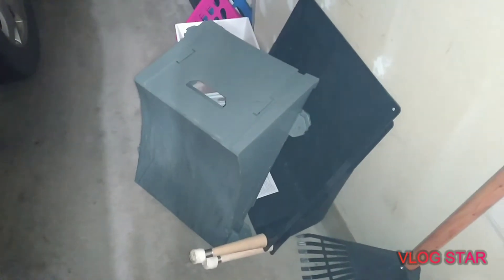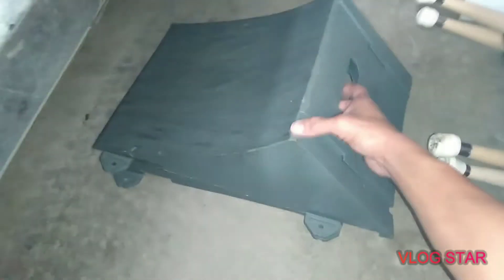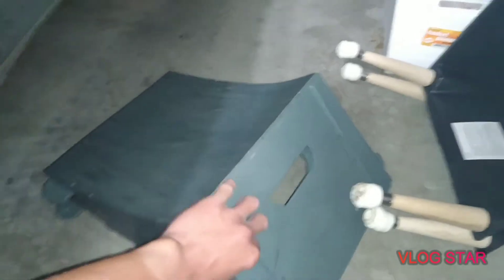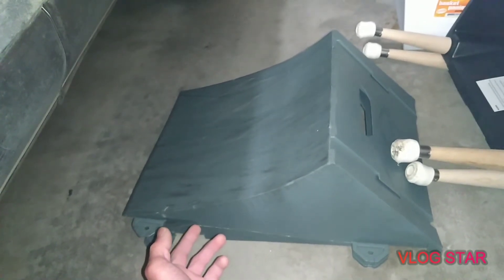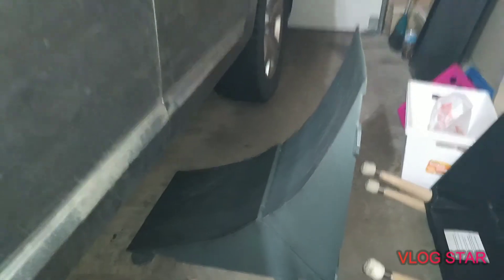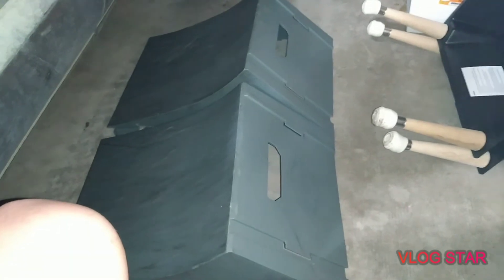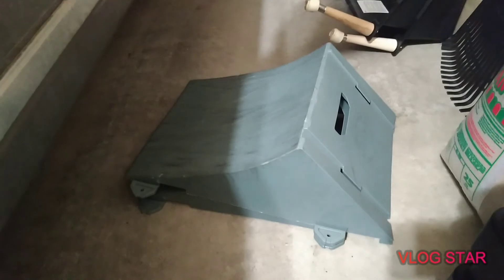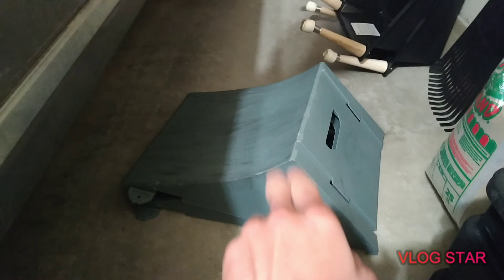Jumping Ramp for my Rc car (part 1) fast lane ramp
Fast lane or any plastic/metal company, produce a ramp like this with a fair price, also make a ramp that is easy to carry around and easy to put together.